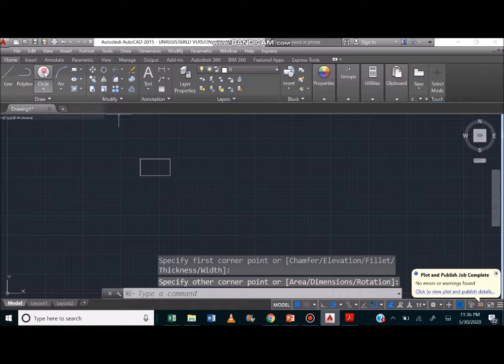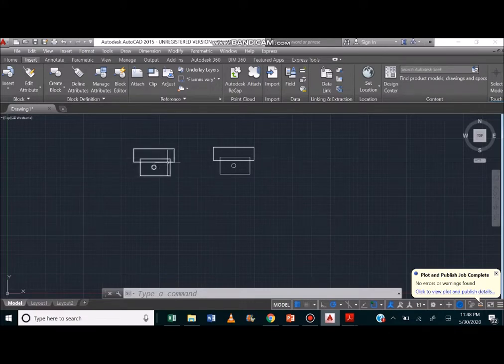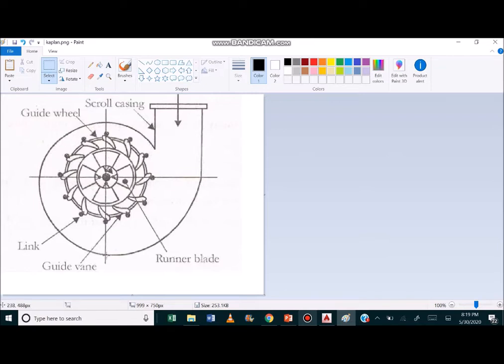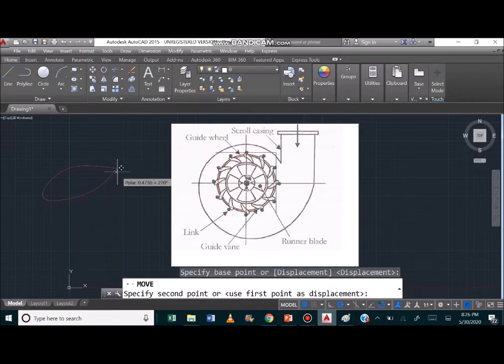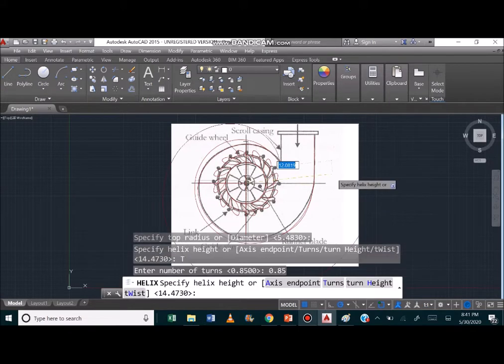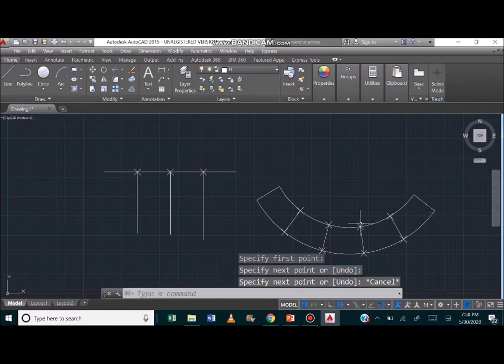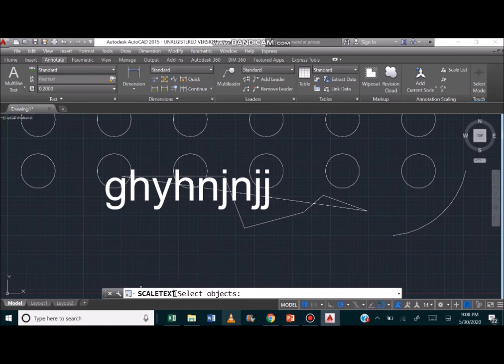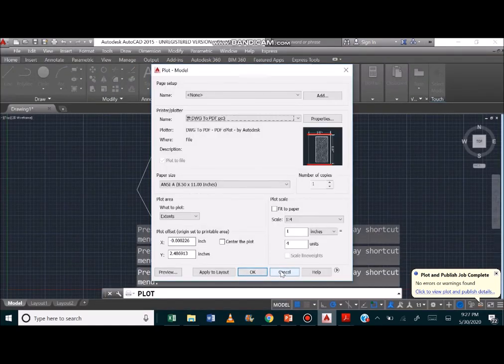AutoCAD Remaining syllabus 2nd year B Tech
About: About: I am a faculty in Dept of Civil Engineering, IIEST Shibpur. Due to ongoing lockdown situation arising out of Covid19 pandemic, I found it rather easier to complete the syllabus by online videos. After input from students, I observe that it is better to make a YouTube video.

The following video consists of remaining syllabus, such as blocks, command toolbar, dividing a segment, making curves, and printing to a file.

All due credits to respective sources.